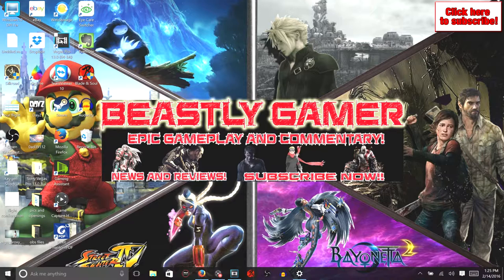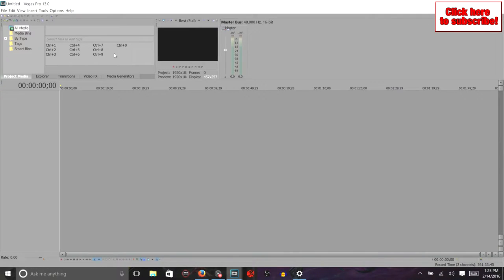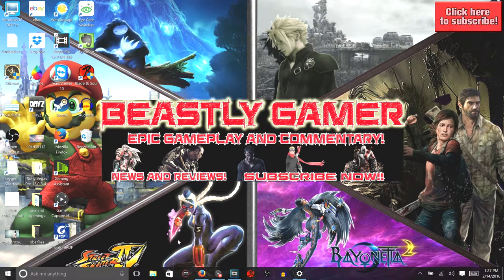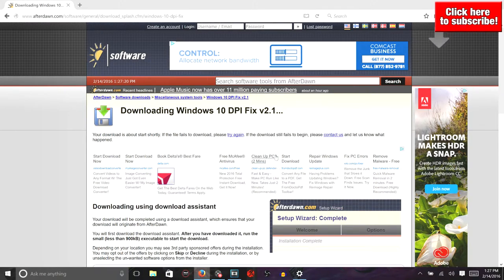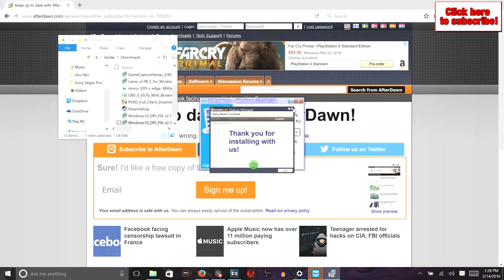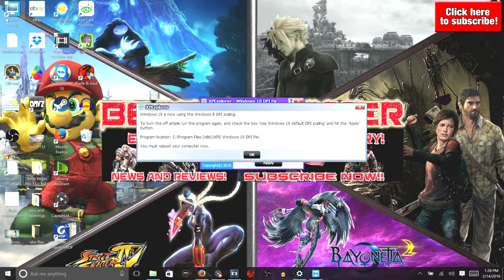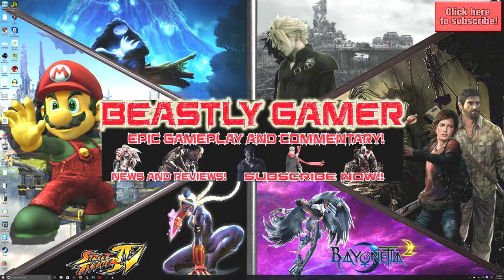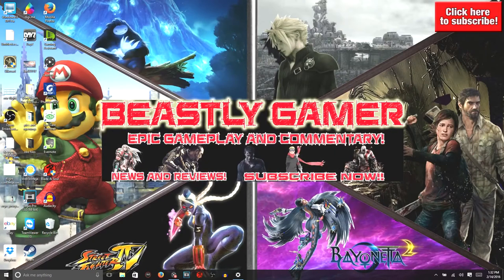4K SCALING FIX FOR SONY VEGAS AND OTHER APPS!! FIXED!!!!!!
Thanks for making my dreams come true, doing this has been a dream I used to have but now I am living it!

PSN: thebeastlygamer-

Xbox Live: Iambeastlygamer

Wii-U: 0Beastly-Gamer0

Kate's PSN: Peanut_Kate516

Awesome Intros by     Laurent Caccia